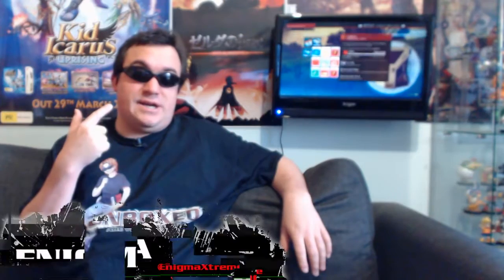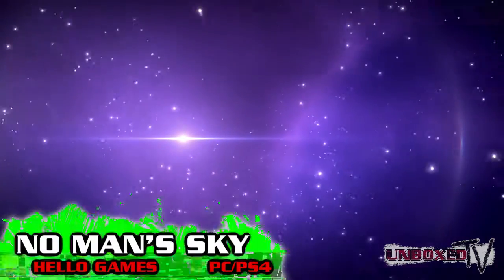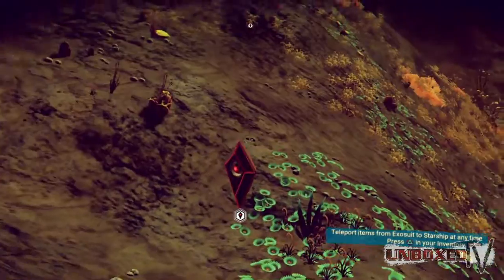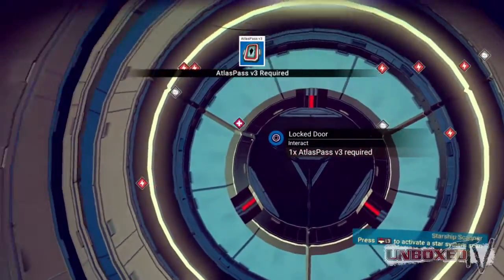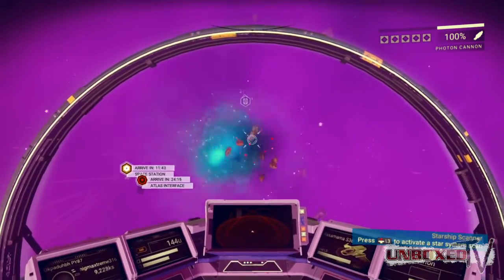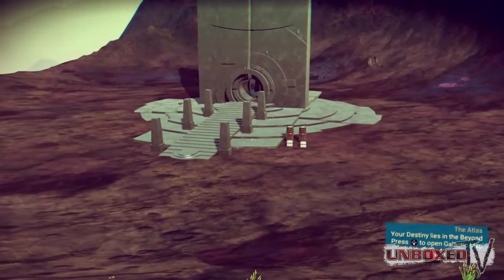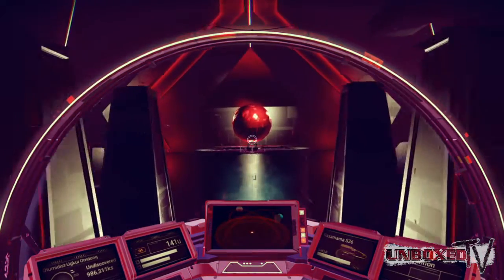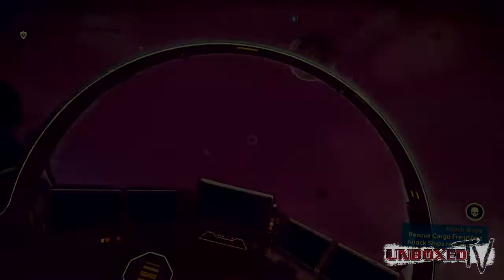No Man's Sky - UNBOXED REVIEW (s6e10)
With over 18 Quintillion planets, what has Hello Games been able to offer us?